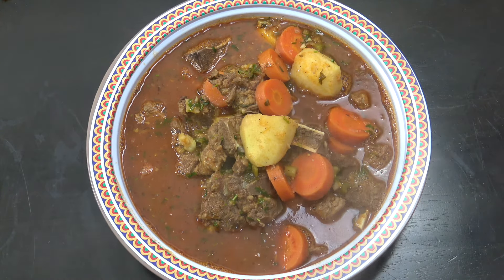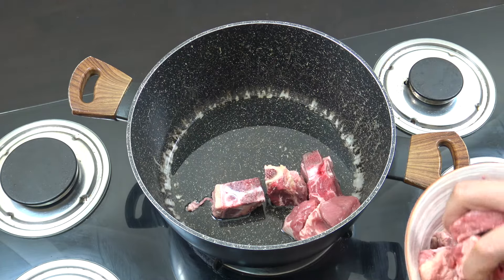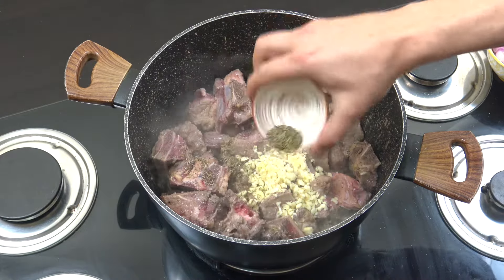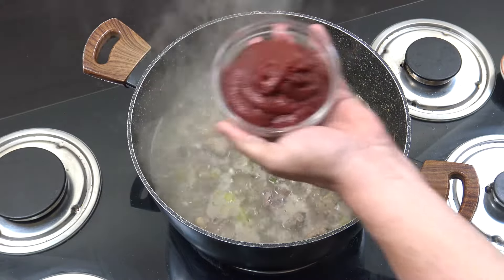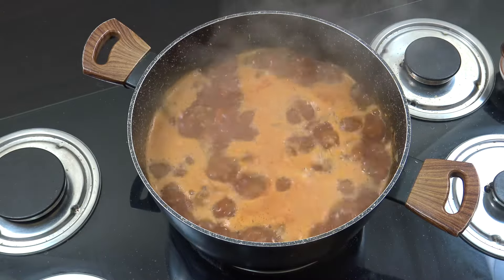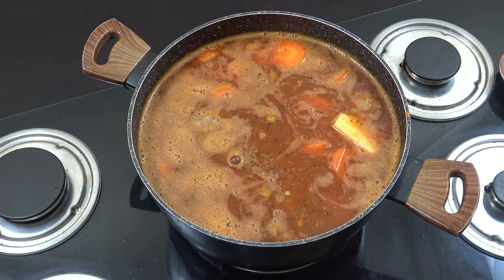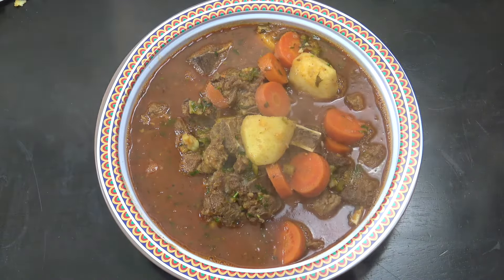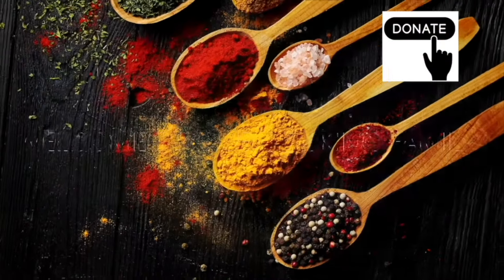You Will Love this One | How To Make Beef Stew